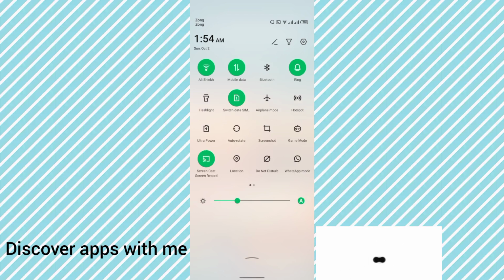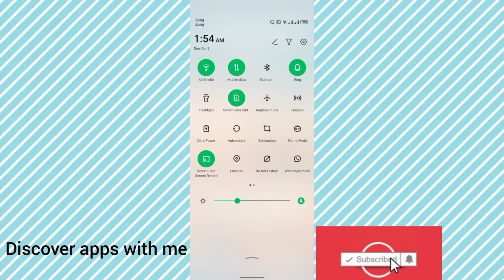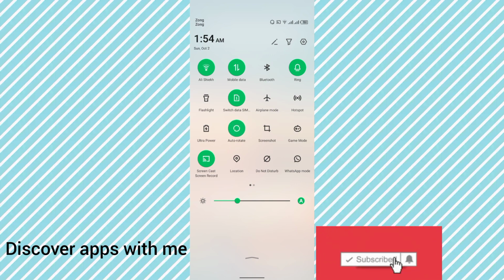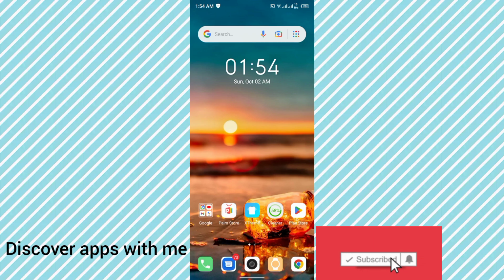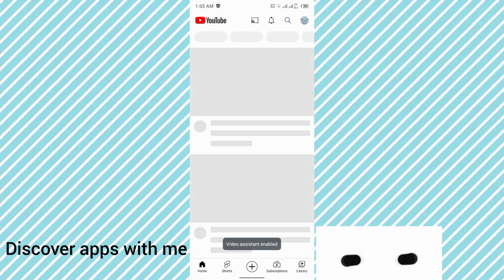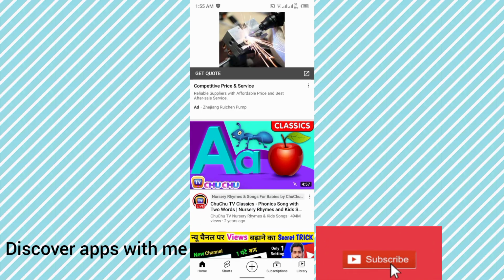How to fix YouTube not showing full screen?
In this video we will learn that how to fix YouTube not showing full screen?